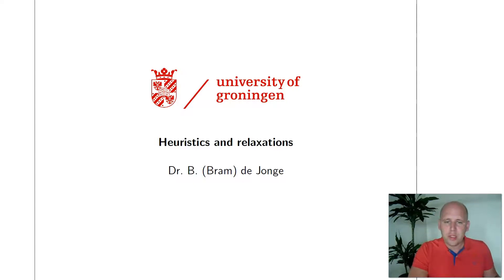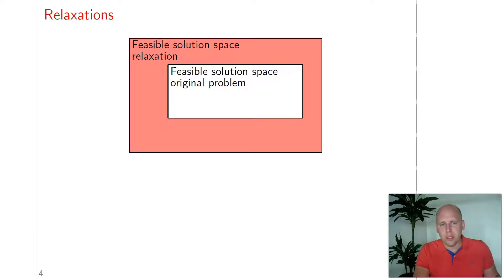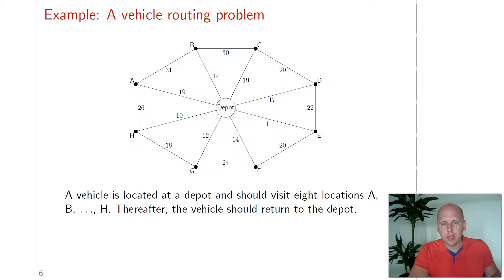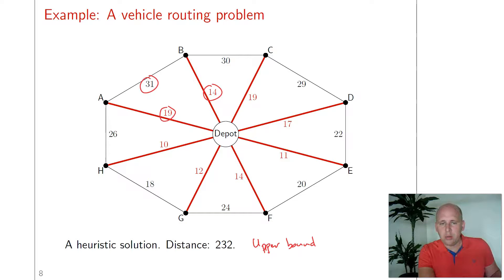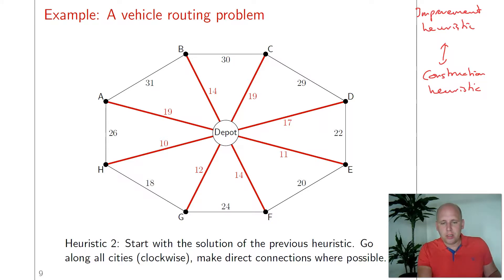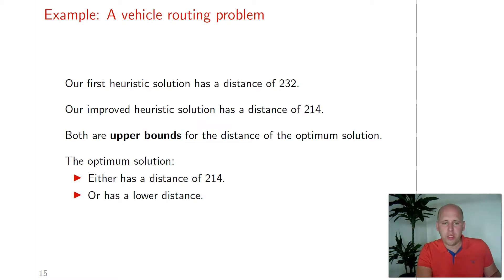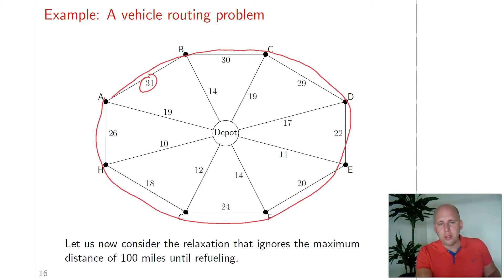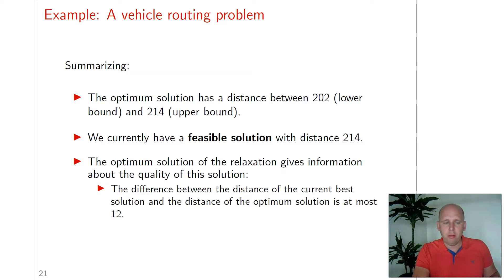Heuristics and relaxations